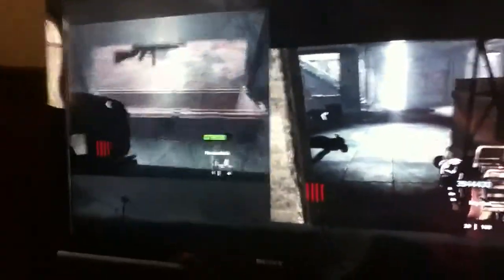how to get best guns on zombies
every gn